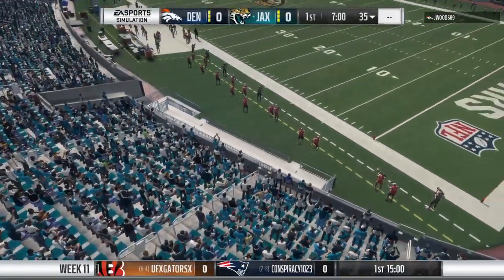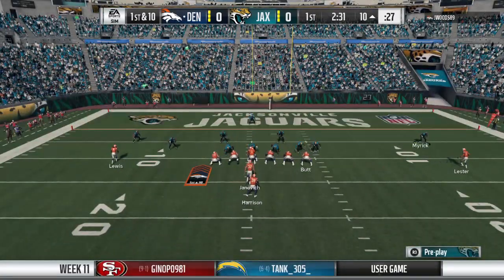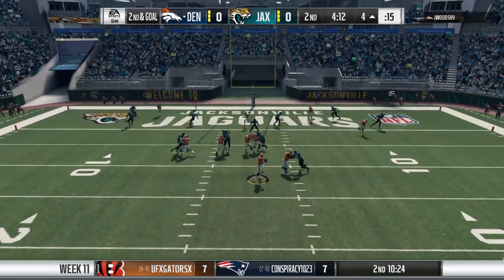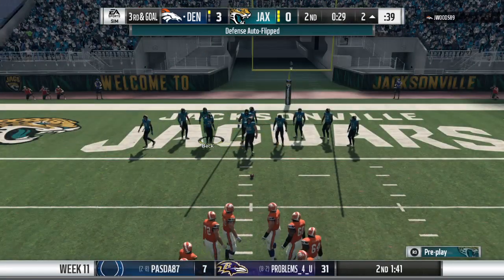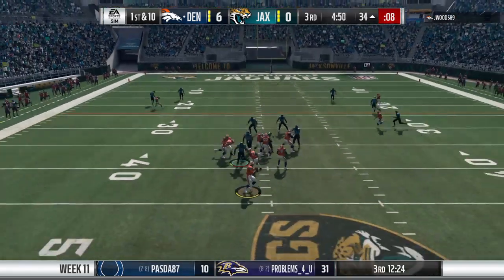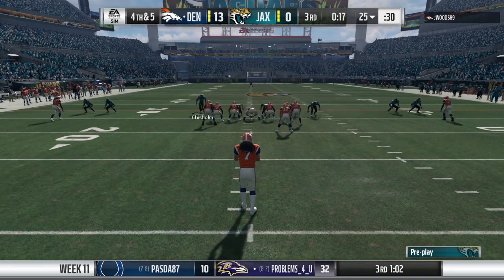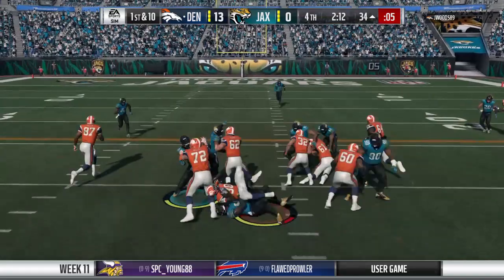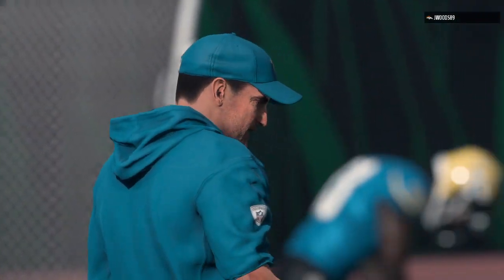Bucs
jags and noles